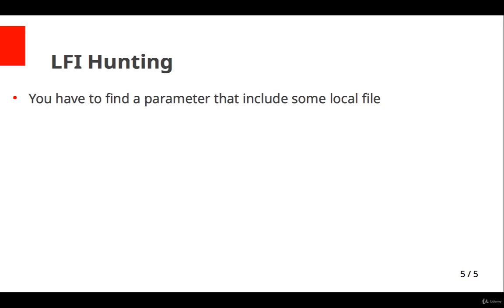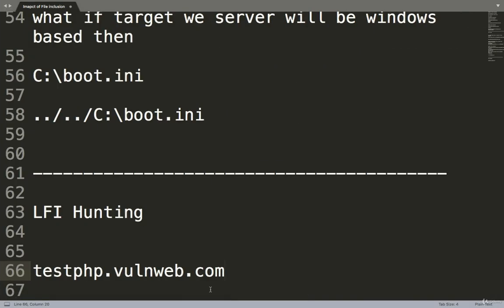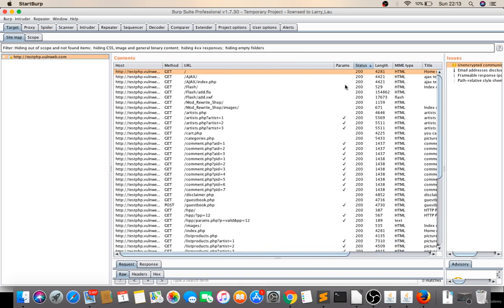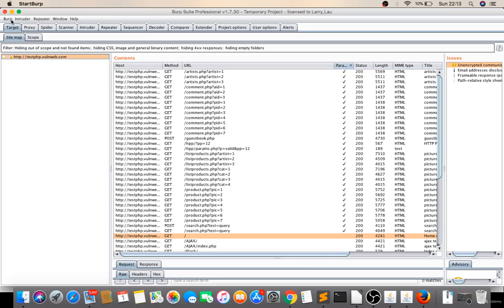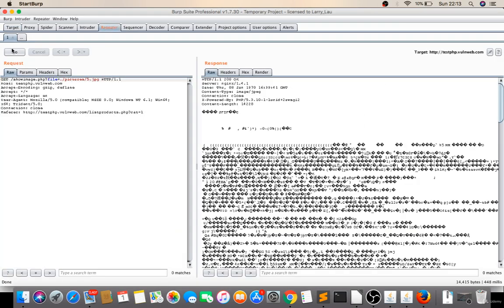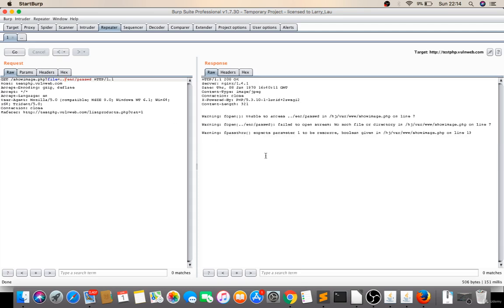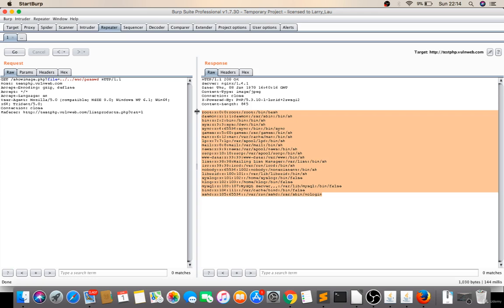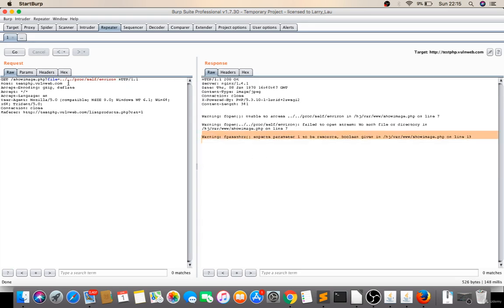Bug Bounty | Local File Inclusion LFI Hunting | Part 1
Kickstart your journey into Local File Inclusion (LFI) hunting with this in-depth Part 1 series! We guide you through the initial steps of finding and exploiting LFI vulnerabilities in web applications, offering hands-on examples, real-world scenarios, and practical techniques used by expert bug bounty hunters. Learn how to identify LFI risks, understand their potential impact, and improve your web security skills. Perfect for bug bounty hunters, security professionals, and developers aiming to strengthen their detection and mitigation strategies.